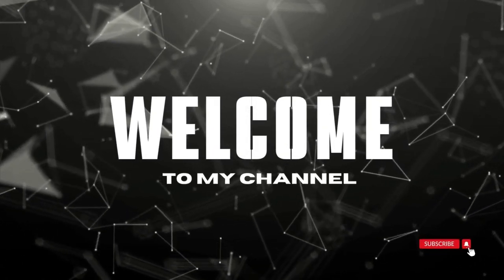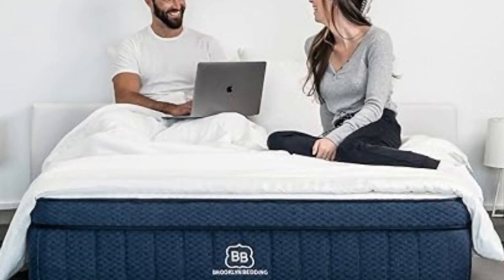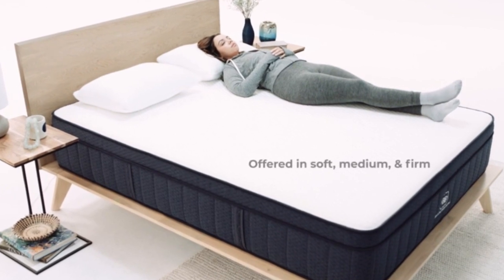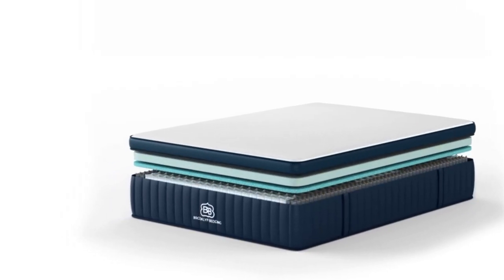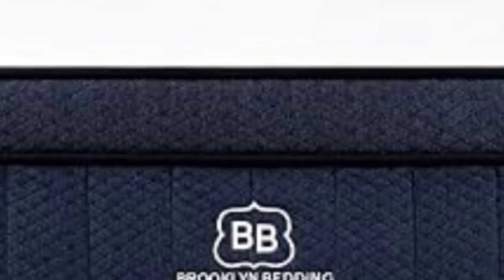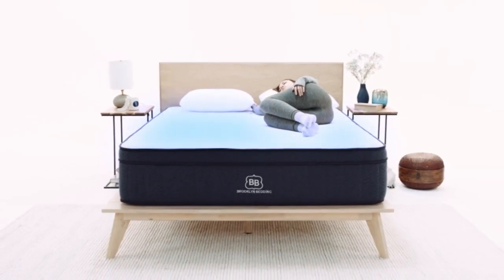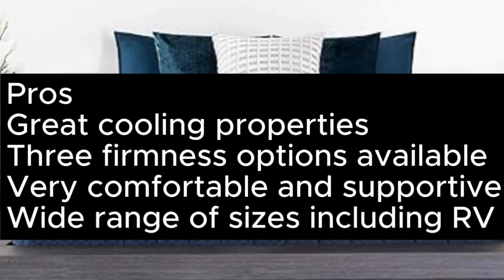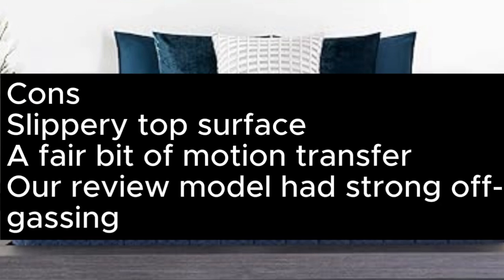Brooklyn Aurora Luxe mattress | Mattress Crowd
In this video we will show Brooklyn Aurora Luxe mattress Review

in this Brooklyn Aurora Luxe mattress Review , I cover everything from the beautiful appearance to the functionally of the item.

Program.